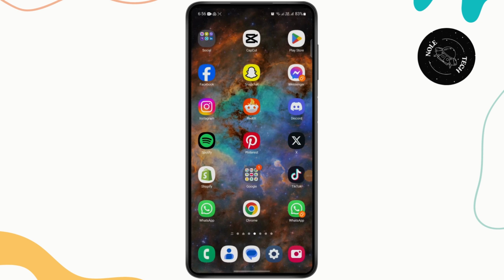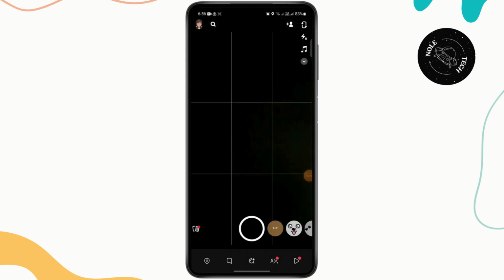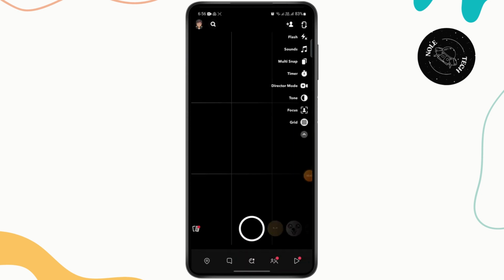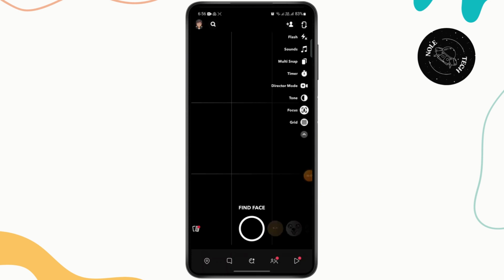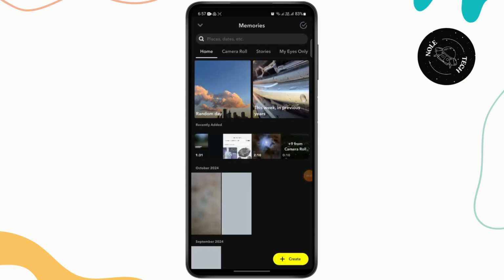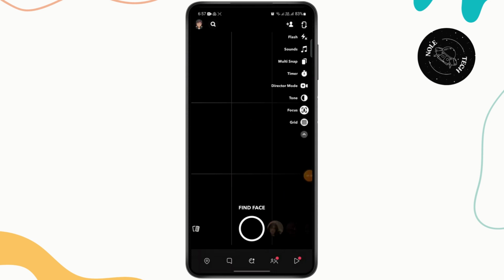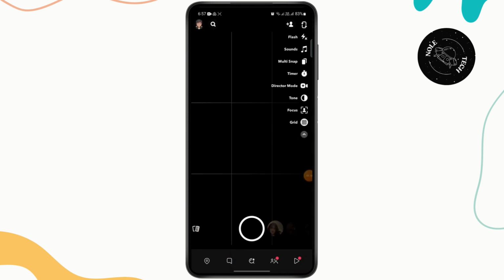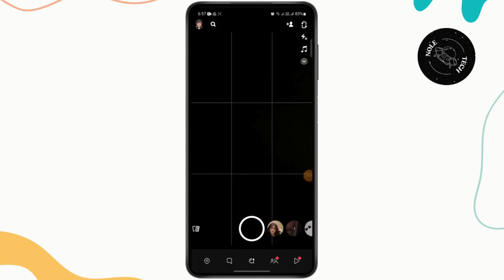How to Turn Off Portrait Mode on Snapchat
Learn how to easily turn off portrait mode on Snapchat in this step-by-step tutorial. Whether you're using Snapchat on iPhone or another device, we’ll guide you through the process of disabling portrait mode.

In this video, you'll discover how to turn off portrait mode on Snapchat, both in the app and on iPhone. We’ll also walk you through adjusting Snapchat settings to make sure portrait mode is no longer enabled.

0:20 Step 1: Accessing Snapchat Settings
0:45 Step 2: Turning Off Portrait Mode
1:10 Step 3: Adjusting Other Snapchat Settings